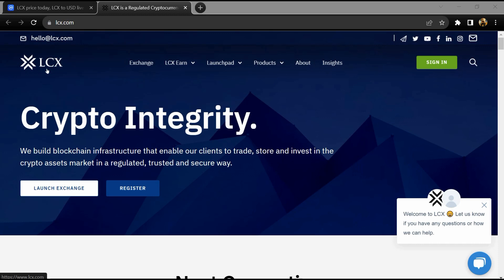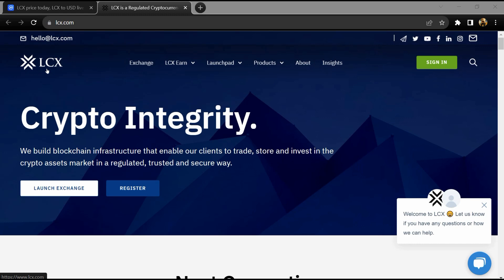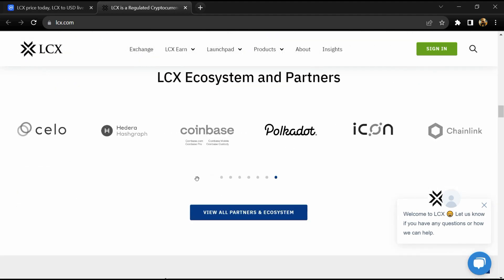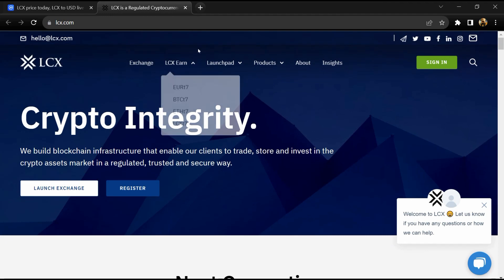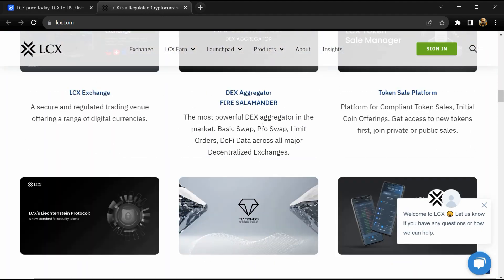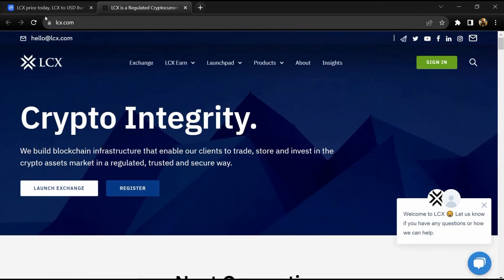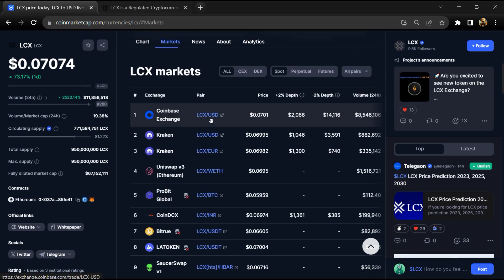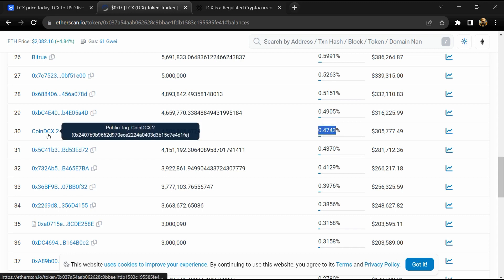What is LCX (LCX) Coin | Review About LCX Token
In this video, I will share a Review of the LCX (LCX) token. I have collected all the data from online sources please don't take this video as financial advice. I am not a financial advisor.